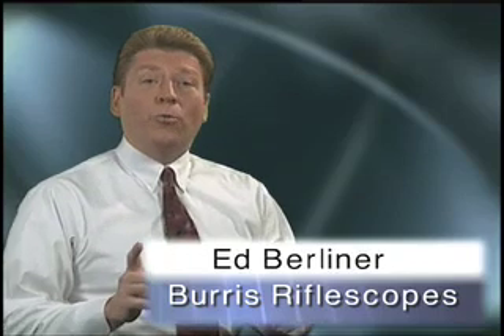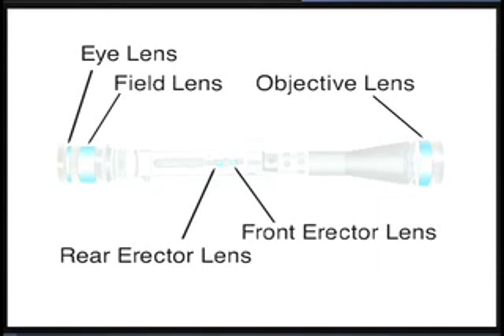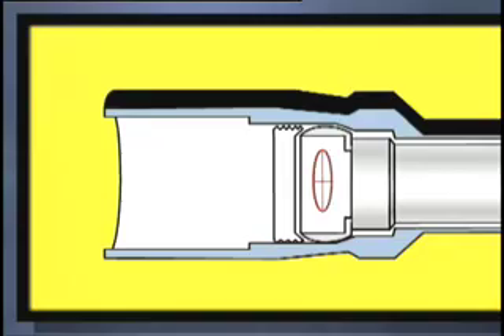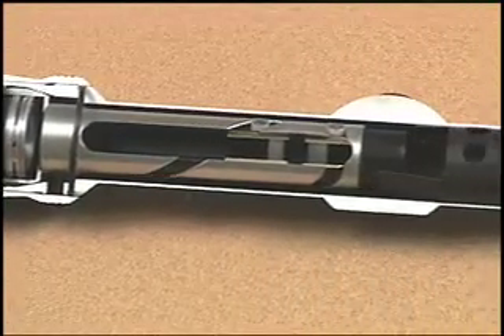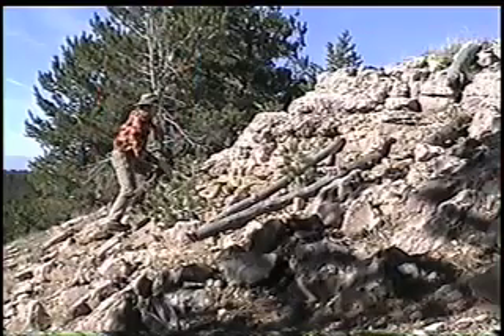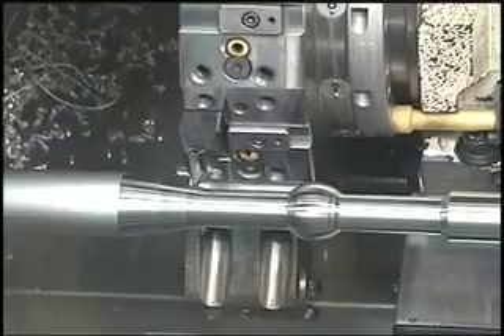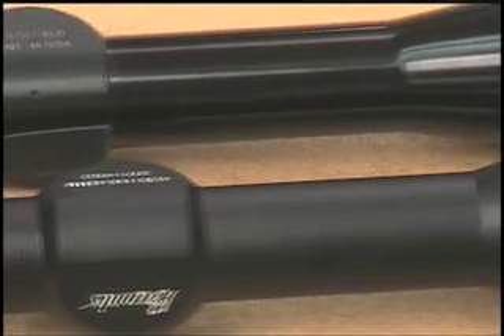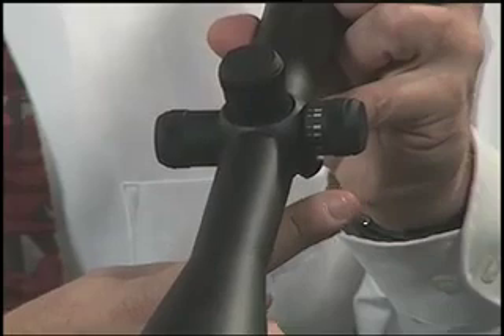Making Quality Riflescopes - Introduction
Burris describes the factors involved in manufacturing high quality riflescopes